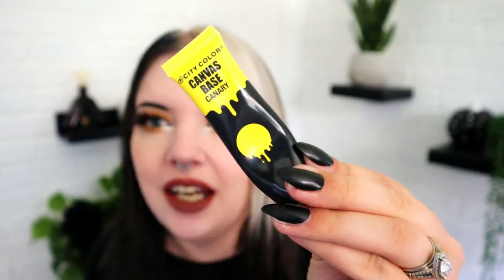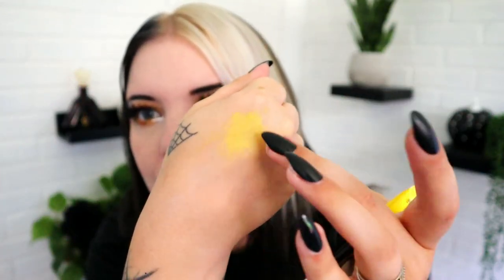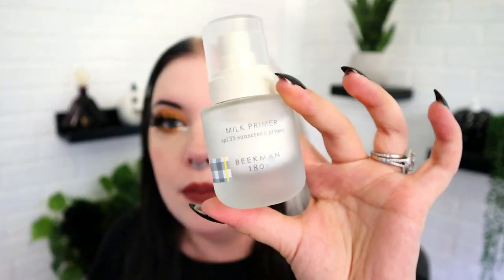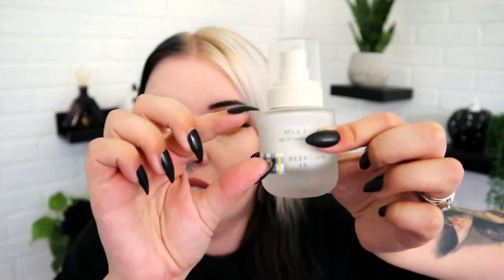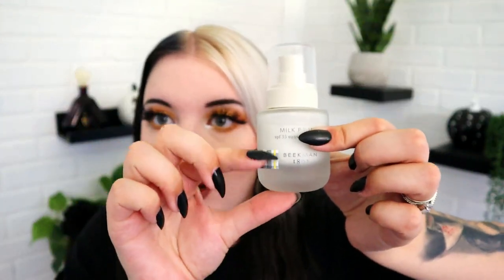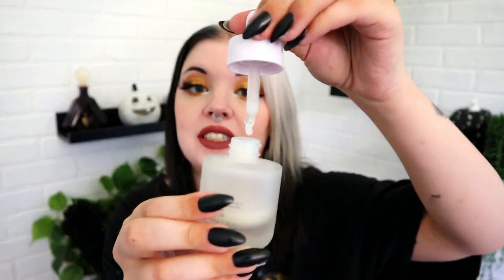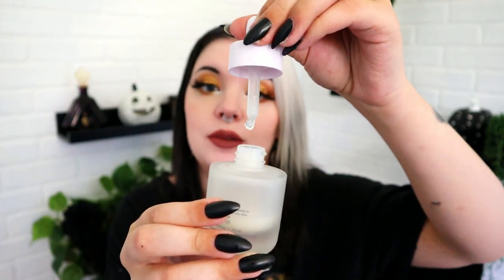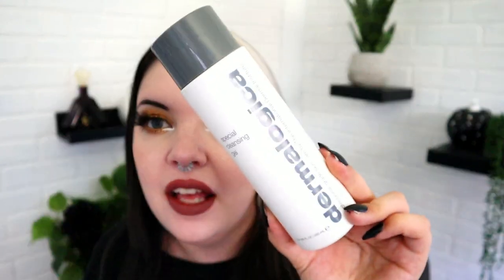Underrated Products That Deserve More Attention! *Summer Makeup Edition*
👻 Foundation: IRL Filter by Makeup Revolution
👁 Eyeliner: Toucan Do It by Colourpop

👻 TikTok & Twitter: @SpookyBridgette
🤍 Depop closet: @KindaPorcelain